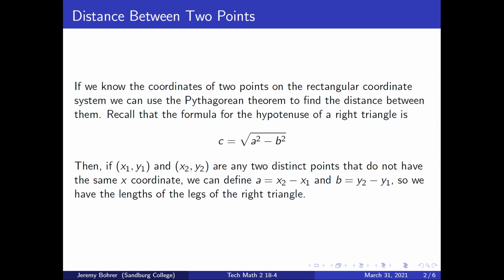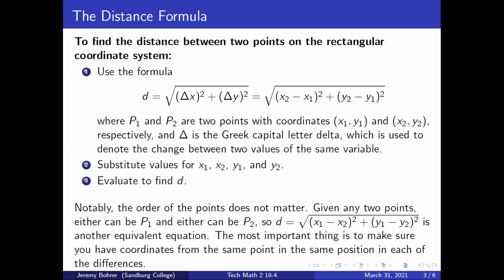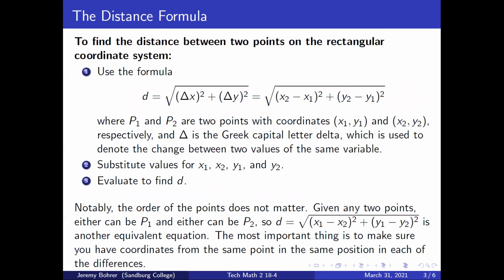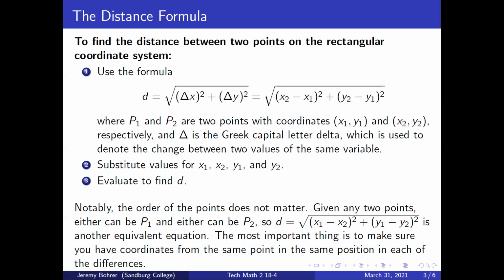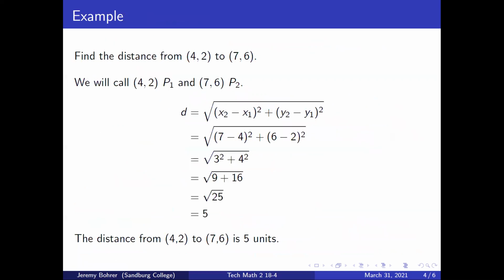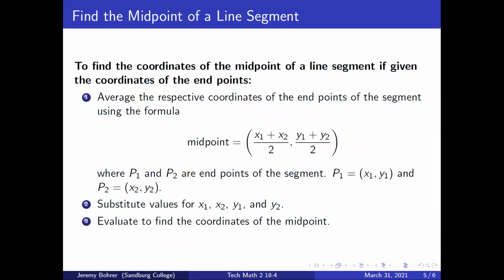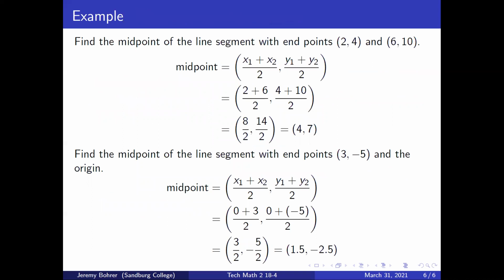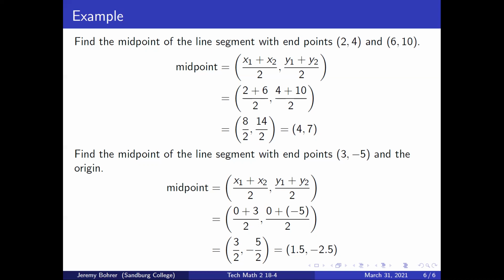Tech Math 2 18-4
Distances and Midpoints